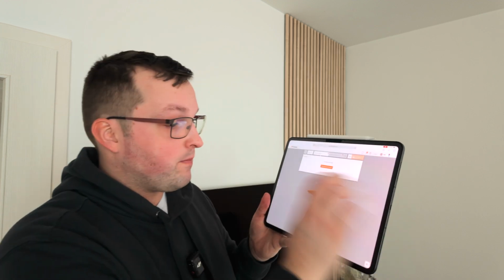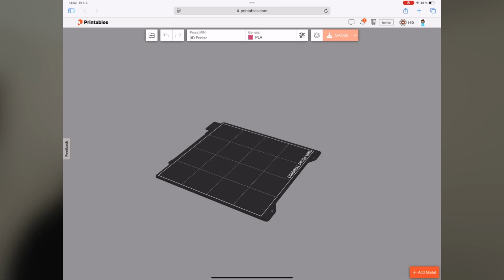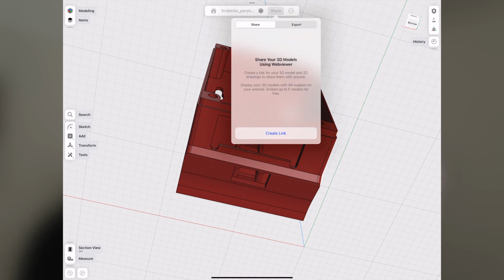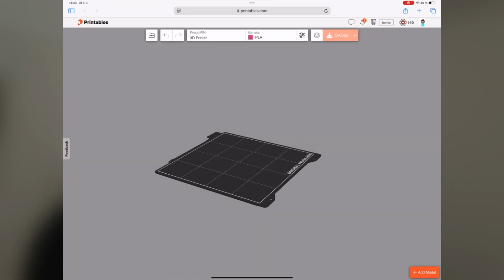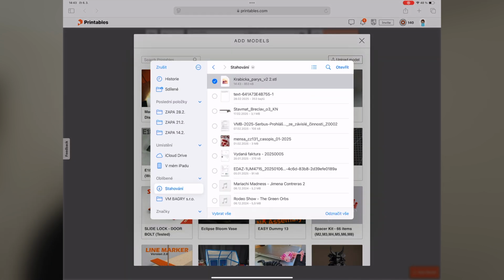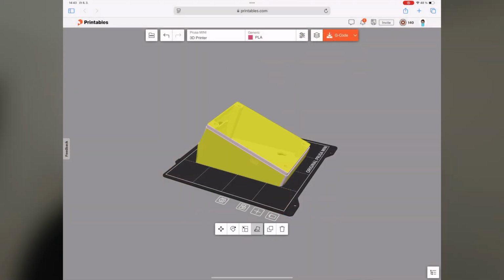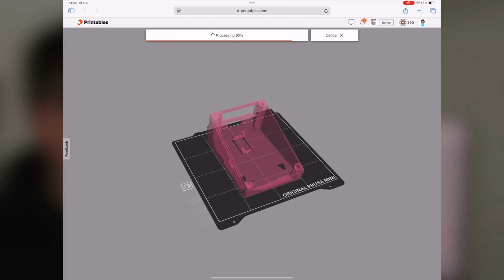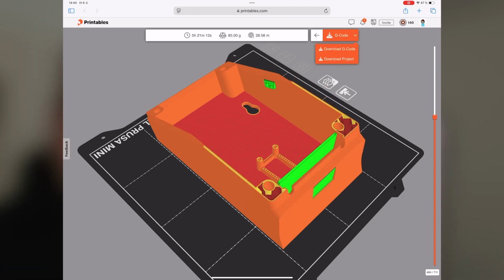🔥 Prusa EasyPrint - no more computer slicing! - web based slicer for phones and tablets! | 4K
I know we had Pikaslice app, but this is completely different! Prusa research released web based app called "EasyPrint" for slicing your models on tablets or phones! From now on is possible to make full 3D productions from iPad!

I use  @Shapr3d   and  @Prusa3D  printer for a while now, and this is awesome!